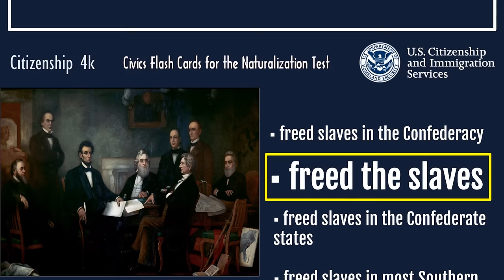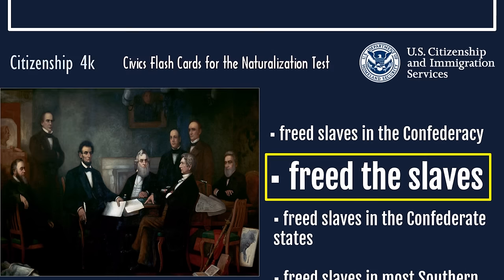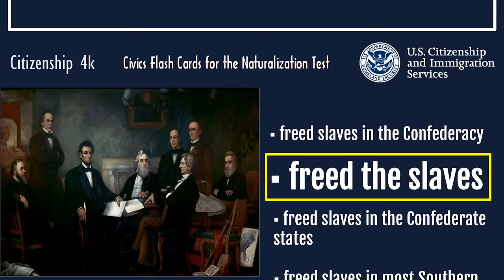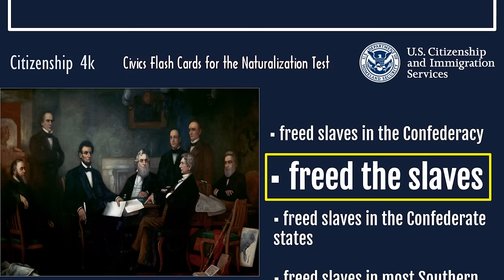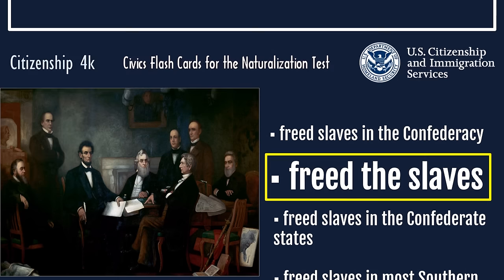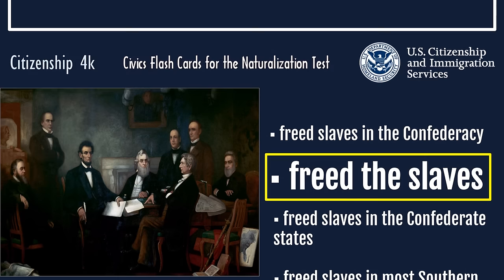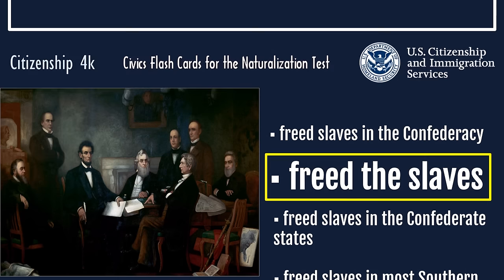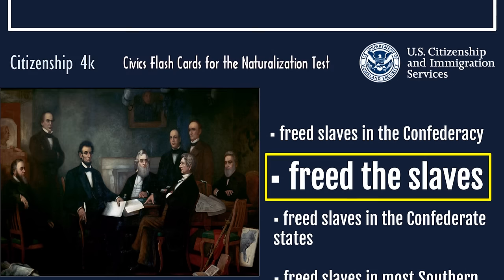2024 (Easy Answers, Random) Official 100 Civics Questions for US Citizenship test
Do you know the answers to the 100 civics questions for the US citizenship test? Well, in this video, I'm providing you with the answers to the official questions, in an easy-to-follow, step-by-step format.

If you're looking to test your knowledge of American government, then this video is for you! By watching this video, you'll be able to prepare for the US citizenship test with ease. Make sure to memorize these answers so you can confidently take the test!

© Copyright video is made by "Citizenship 4k" ☞ Do Not Reup